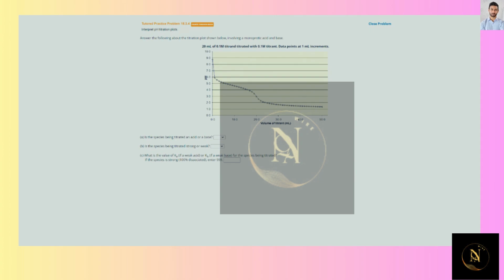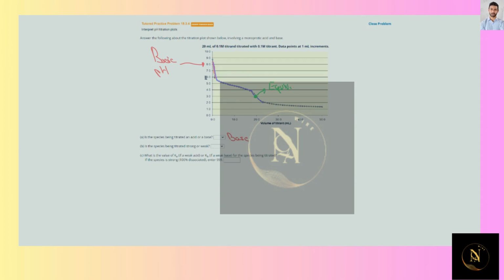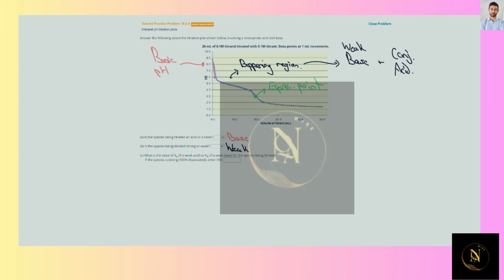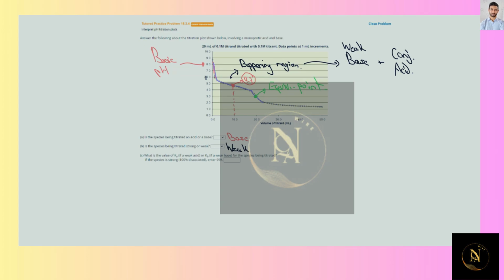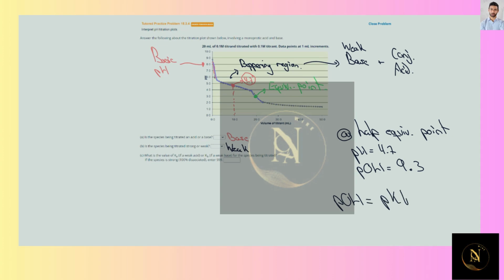[Chemistry] Answer the following about the titration plot shown below, involving a monoprotic acid a